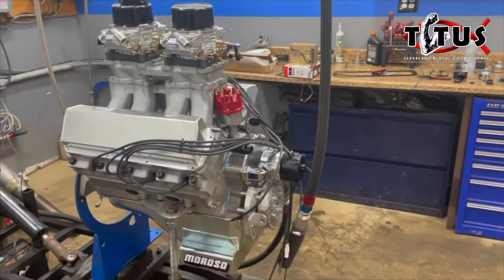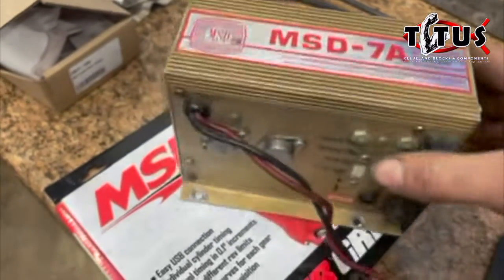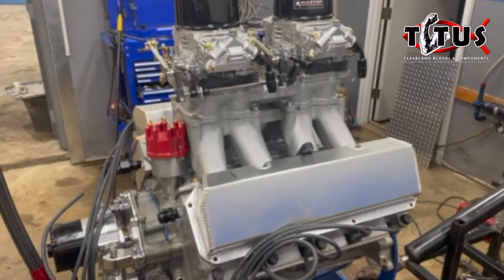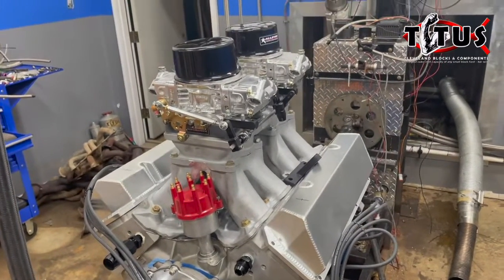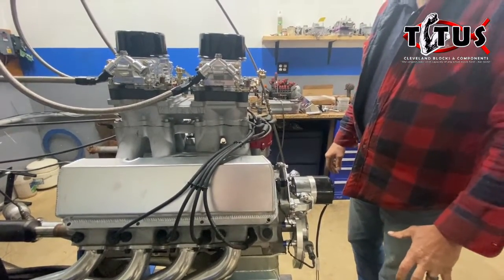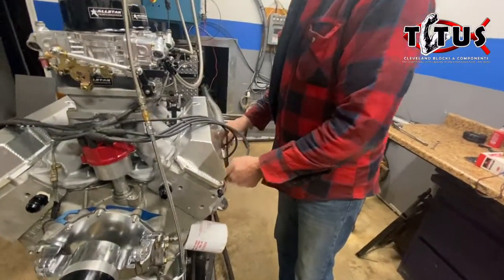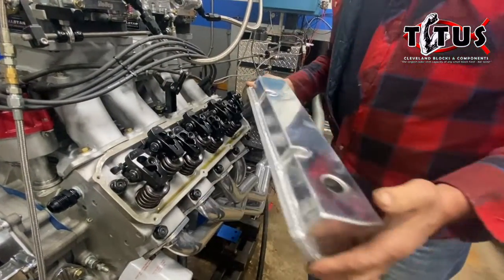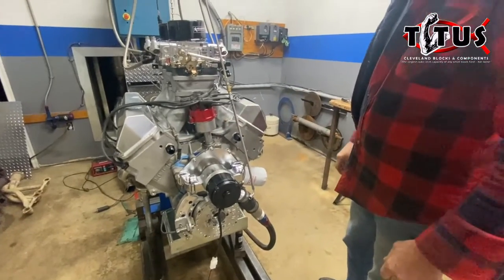377 Cubic Inch Fontana Clevor Build // Titus Performance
Had the pleasure of putting together this 377" Clevor, half Windsor half Cleveland engine around a BRAND NEW 1988 Fontana Block with a retro MSD box.

Customer-supplied 1988 Fontana Clevor, AFD Bare Casting Heads
Tunnel Ram Intake Manifold
Titus Custom Gride Camshaft
H beam Connecting Rods
Dual 750 HP Holley Carburetors

We're in the final stages of this engine build, with a few odds and ends to finish up before we're ready to do some dyno pulls. Want to know what this engine will do on the dyno?